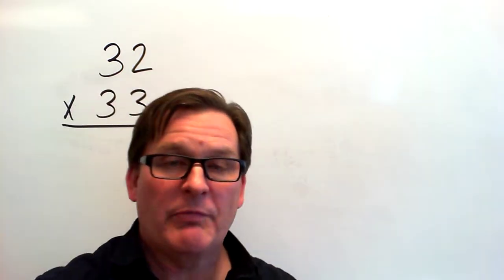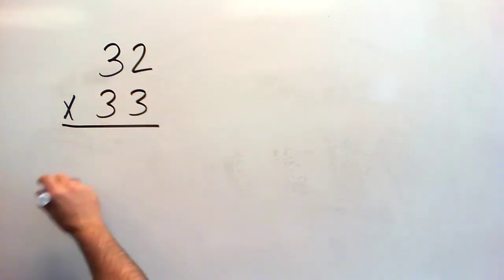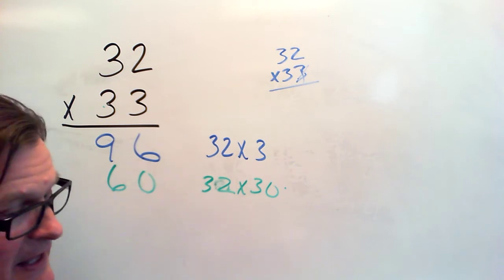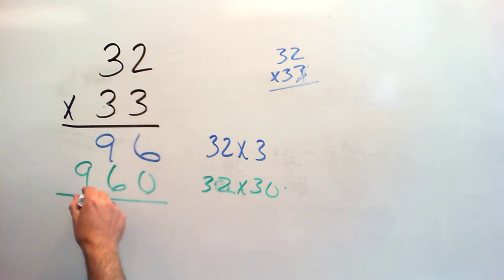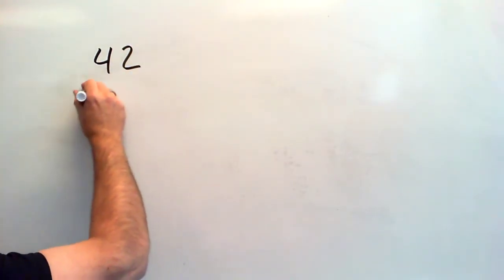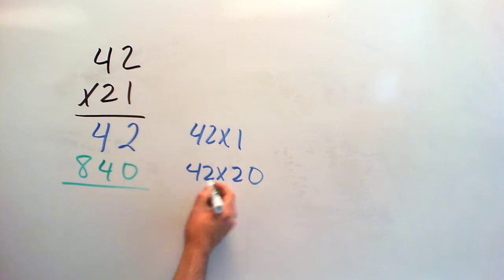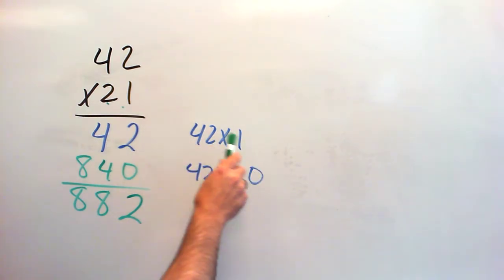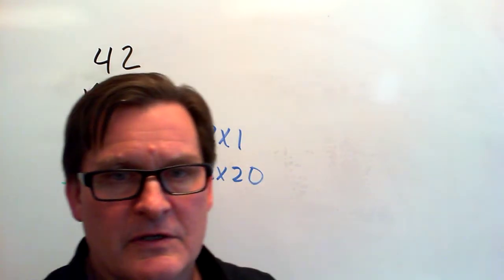Multiplication Lesson 3.1